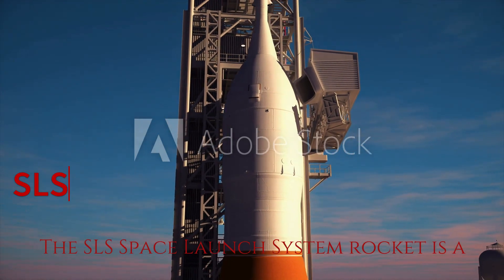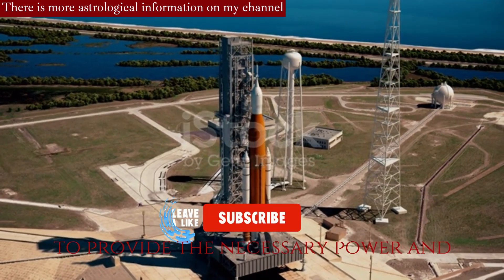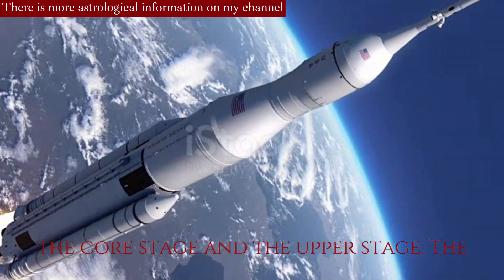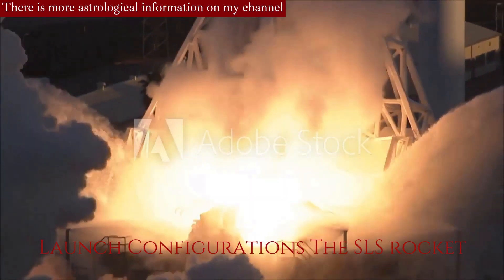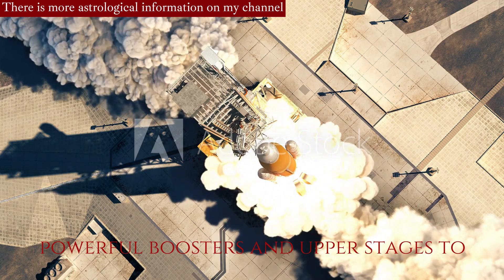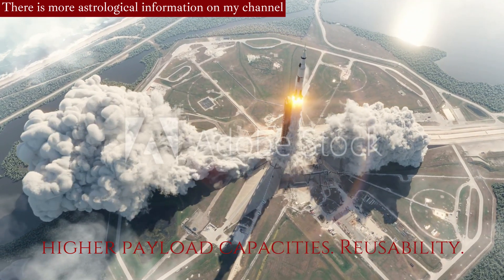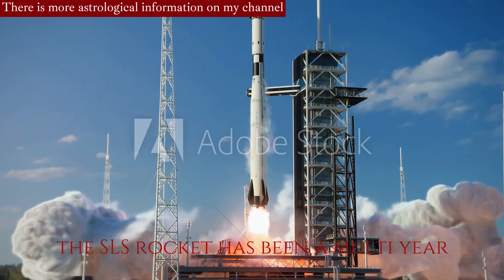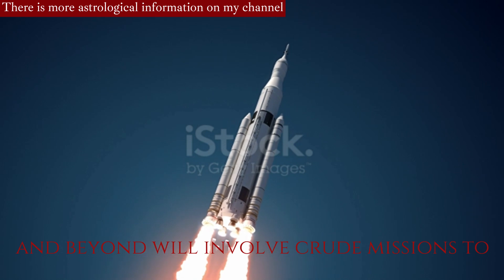The most powerful space rocket in the world!!!